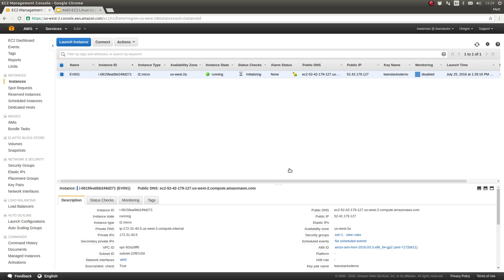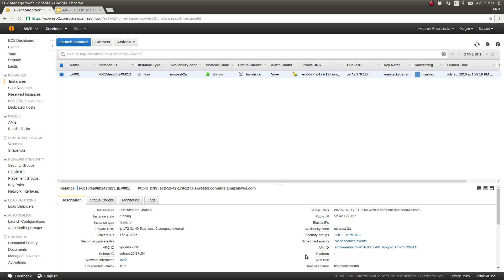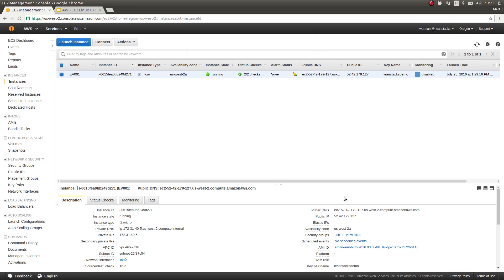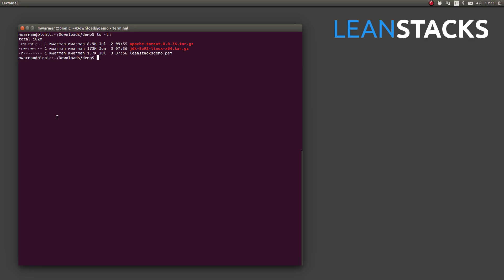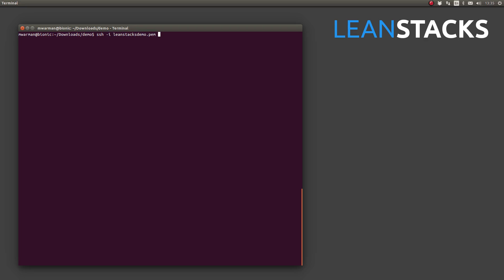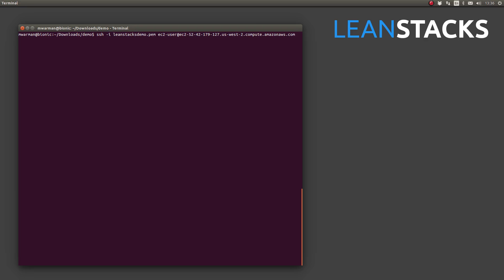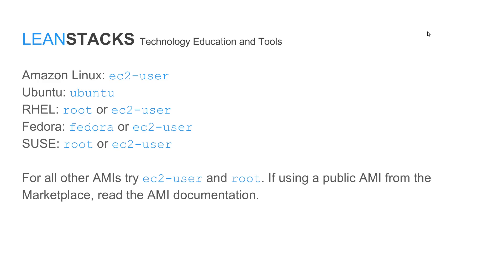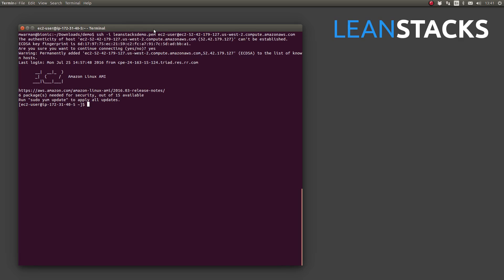Connecting via SSH to an EC2 Instance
This is an episode in the LeanStacks Unscripted DevOps (Development Operations) series.

This episode is a beginner's guide to connecting to an Amazon Web Services (AWS) Elastic Compute Cloud (EC2) Instance. Instruction is provided with the assumption that the viewer has little or no experience with AWS or the EC2 service.